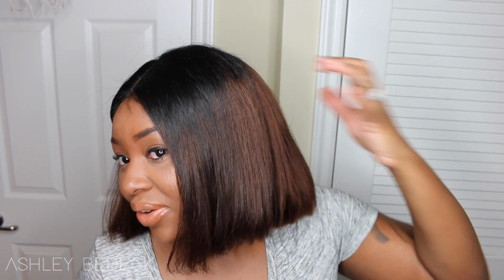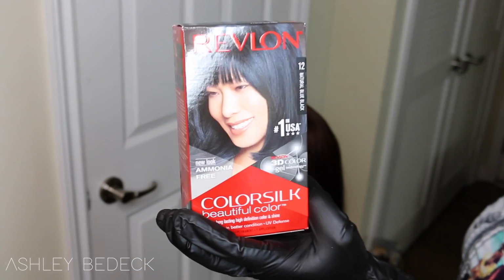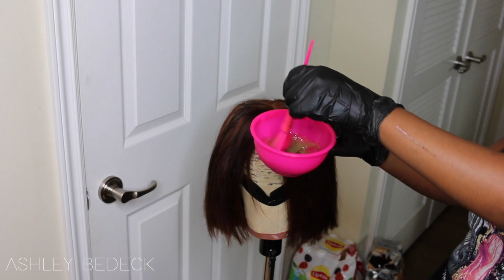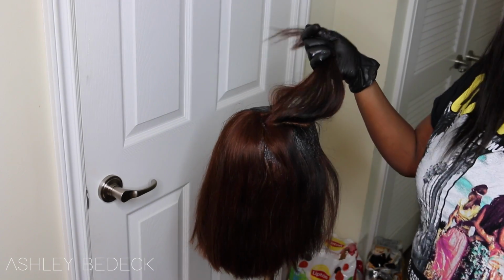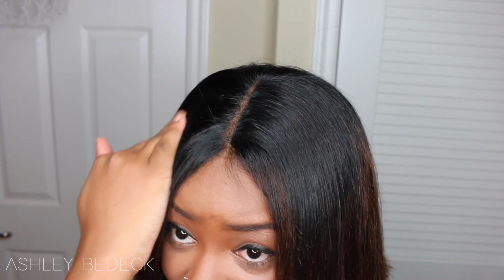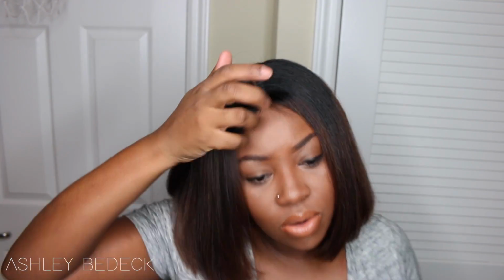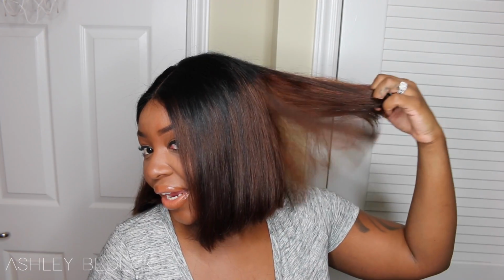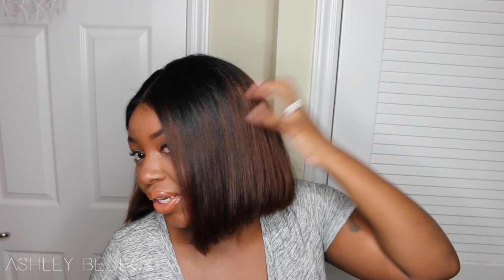Balayage Brunette Roots Blue Black In 20 Minutes | WestKiss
As promised, here is a quick tutorial on how to dye your lighter roots jet black.

**I DO NOT MAKE WIGS FOR SALE**

PRODUCTS USED/MENTIONED:
-Revlon Colorsilk Black
-Hair Spray Sebastian Shapers Plus
-360 SPRAY BOTTLE
-GORILLA SNOT
-Canvas Block Head (Size 21")
-BABYLISS PRIMA3000
-KERA CARE SILKENSHEEN
-FOAM WRAP

Peruvian Body Wave
Length: 18, 20, 20 + 16 Inch Lace Frontal

Super Sale New Arrival Hair

4X4 closure:

13X4 Full Lace Frontal

13X6 Full Lace Frontal

360 human Full lace Frontal

SEND ME WEIRD STUFF :)
Ashley Bedeck
14900 MAGNOLIA BLVD
SUITE 56604

SMOOCHES ♡